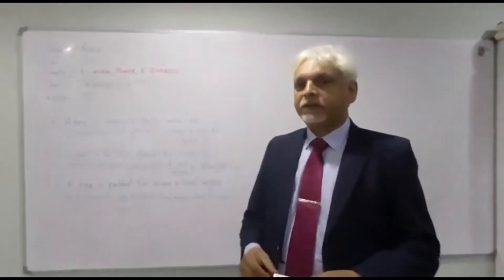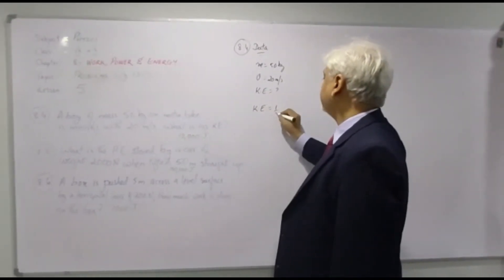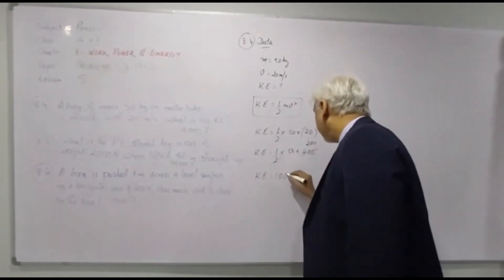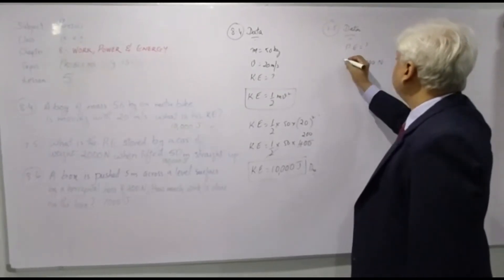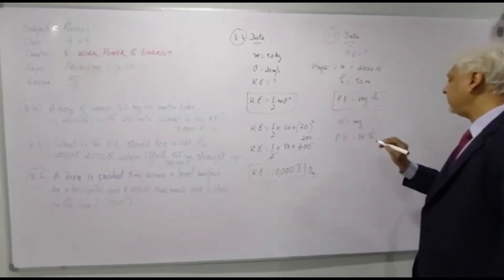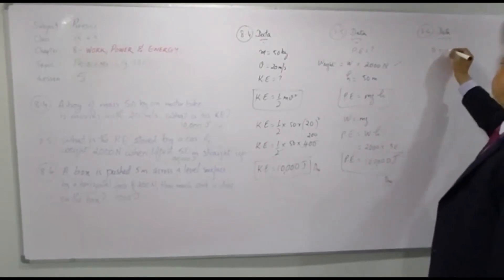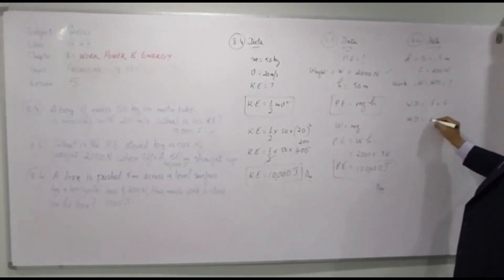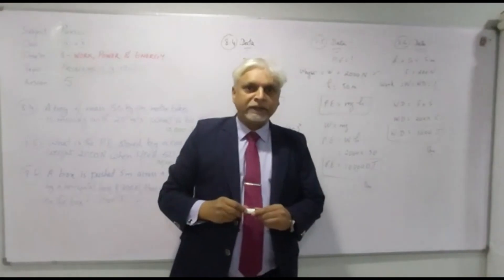Physics IX & X Chapter 8 Work, Power & Energy Lesson 5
A textbook of Physics
Sindh Textbook Board, Jamshoro